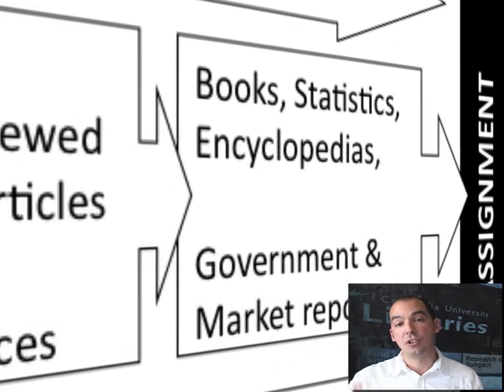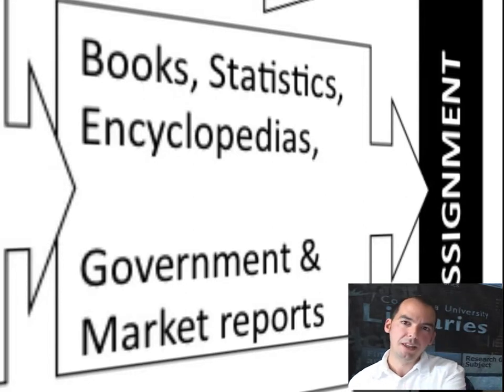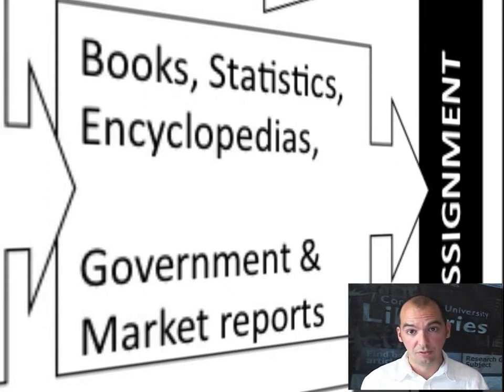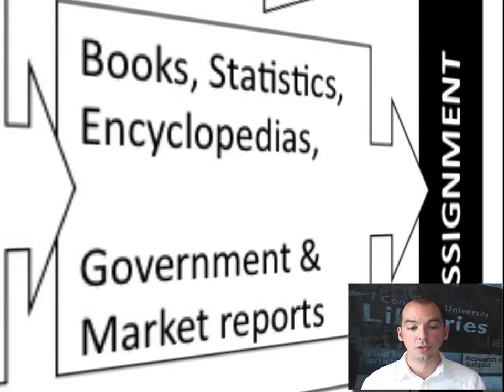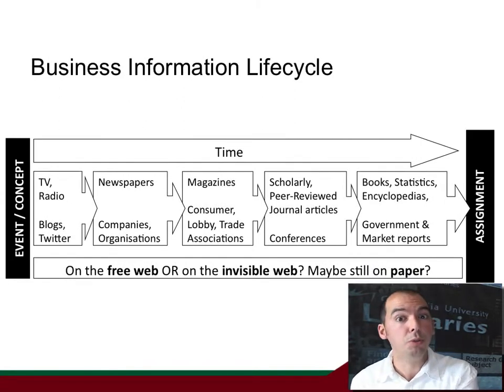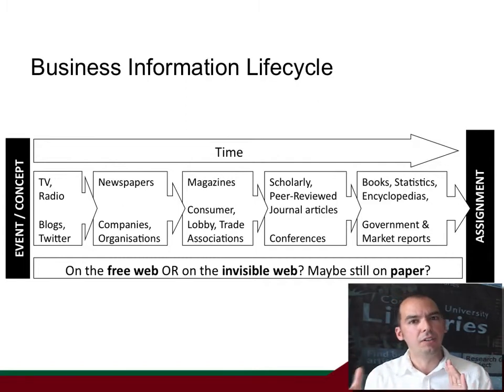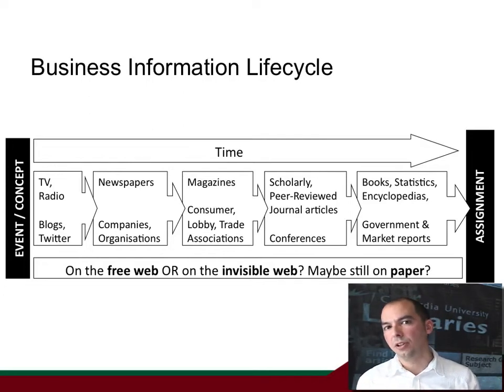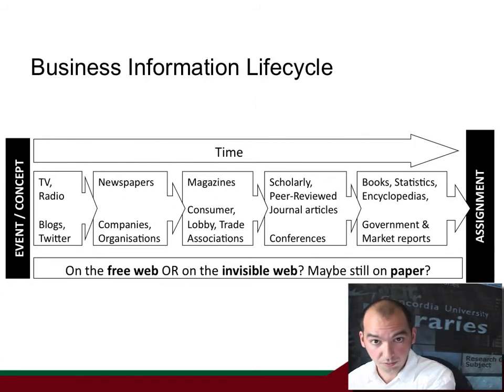Business Information Lifecycle - Part 2